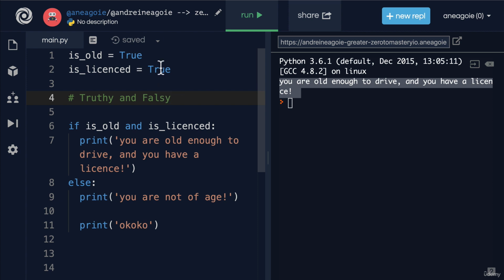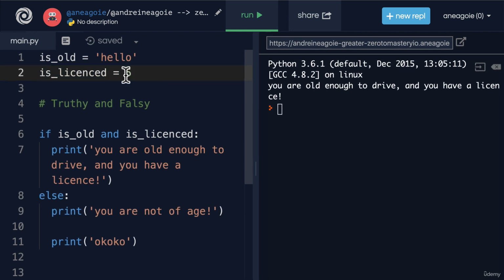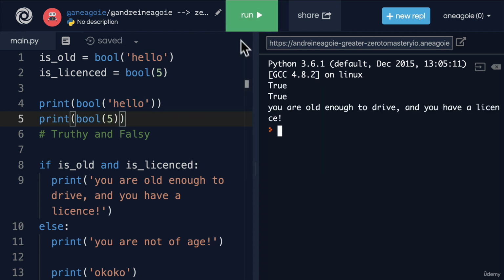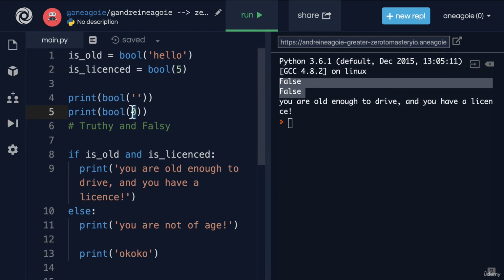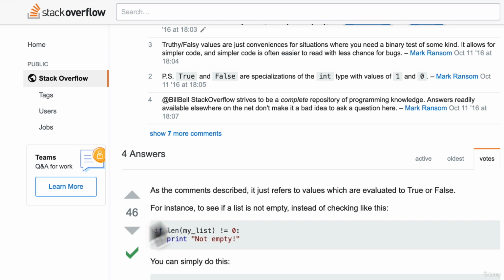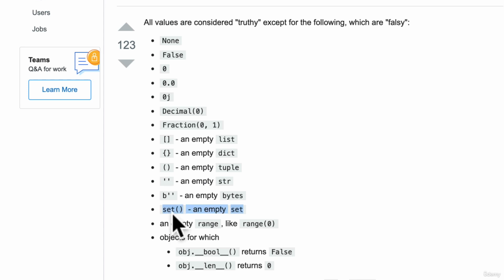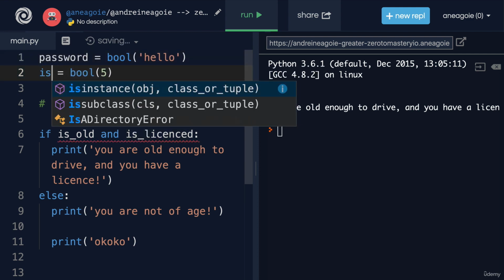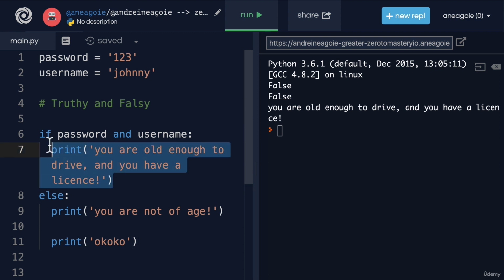*New* Python Full Course 2023 - Truthy vs Falsey in Python